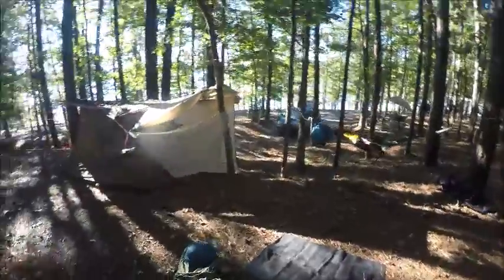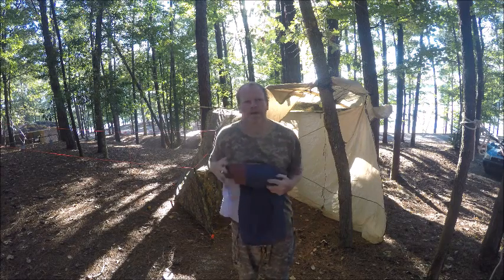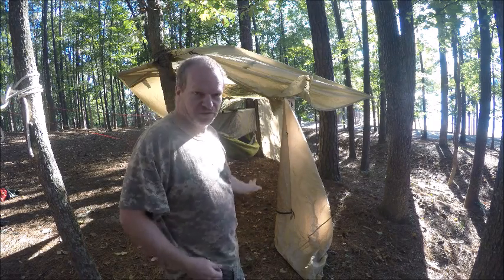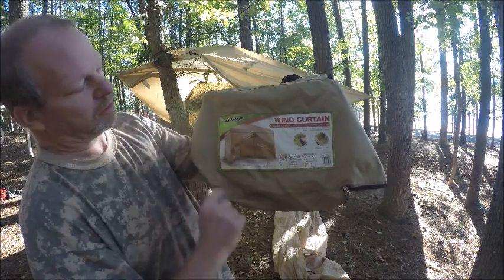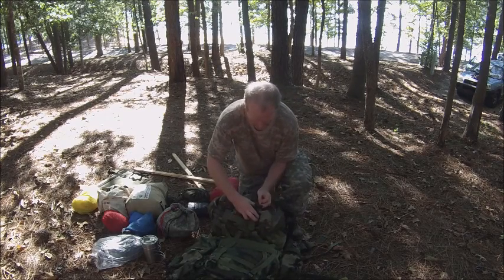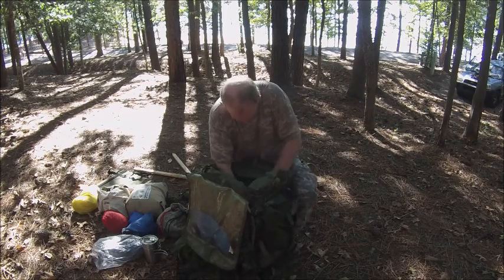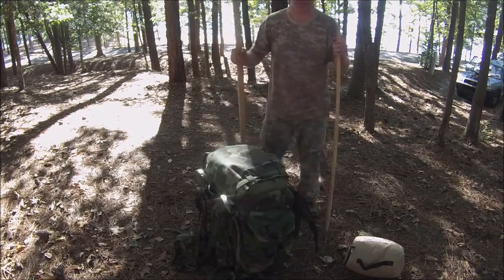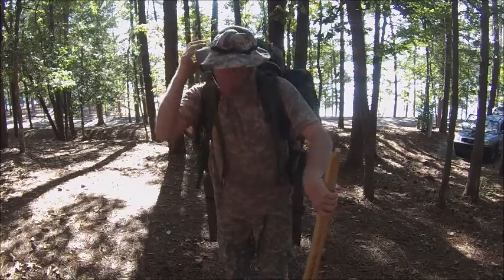Maynor Creek Water Park (5)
Maynor Creek Water Park